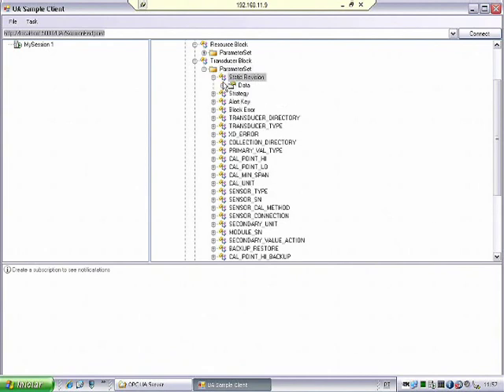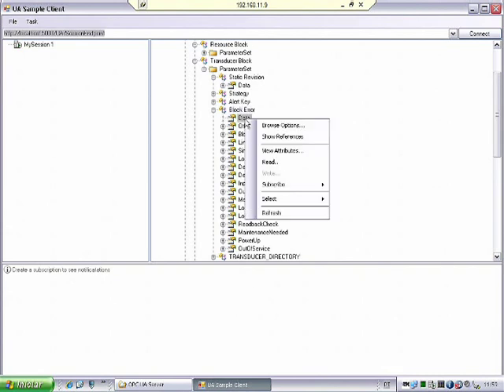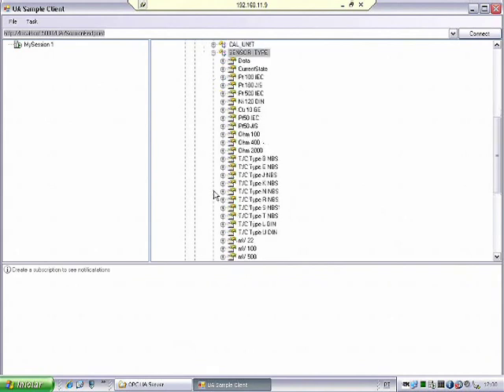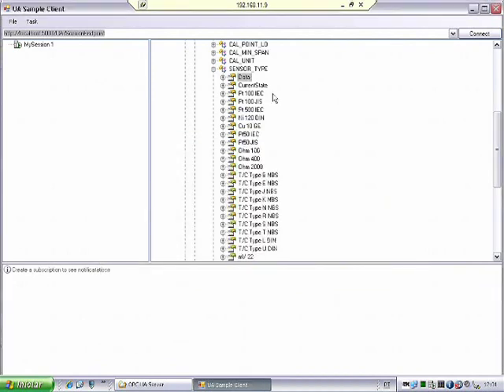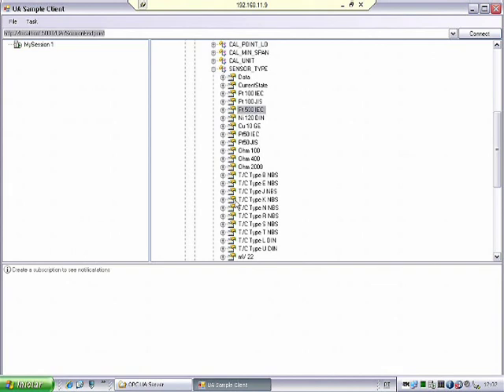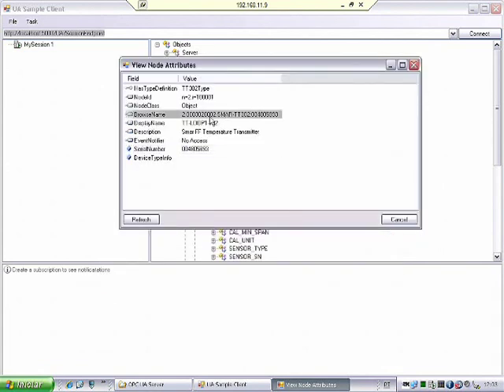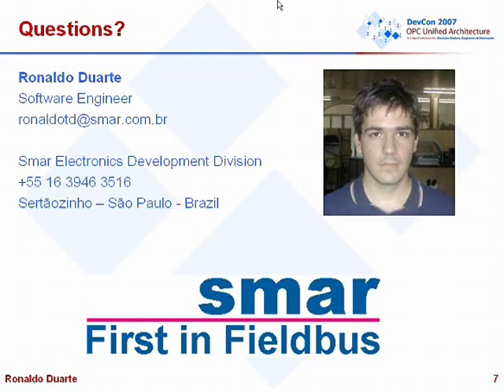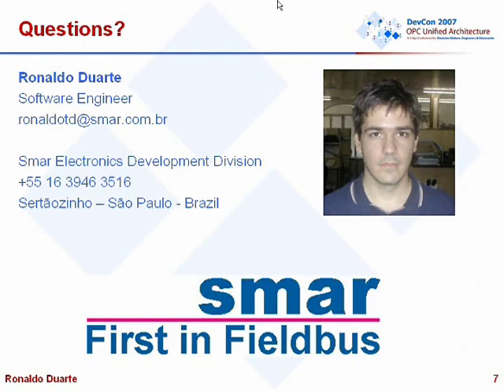OPC-UA EDDL Demo Part 2 from Devcon 2007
Special thanks to the OPC Foundation for granting the ISA SP104 committee permission to rehost this OPC-UA EDDL Demo in YouTube.